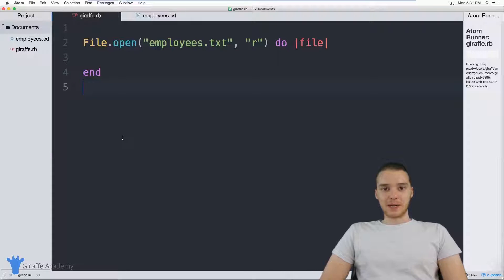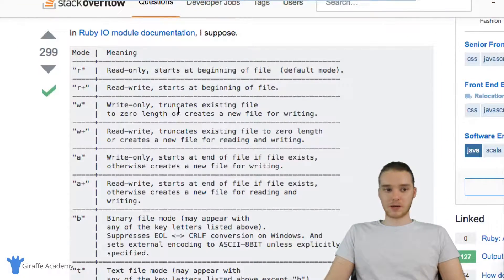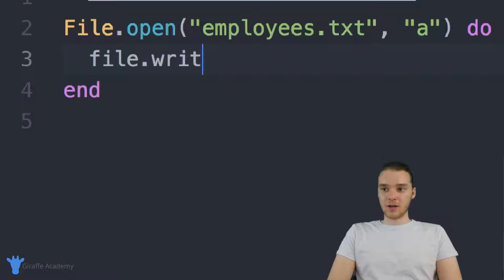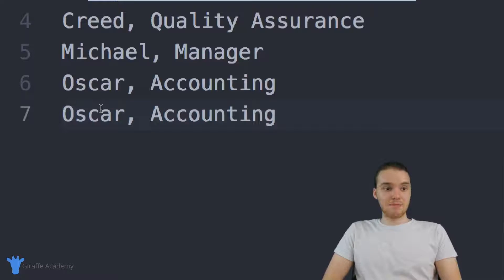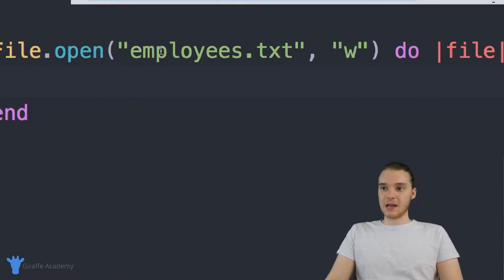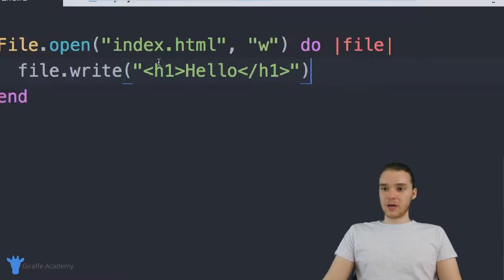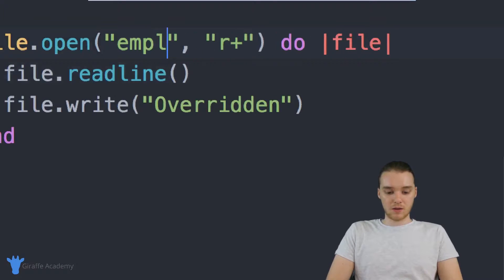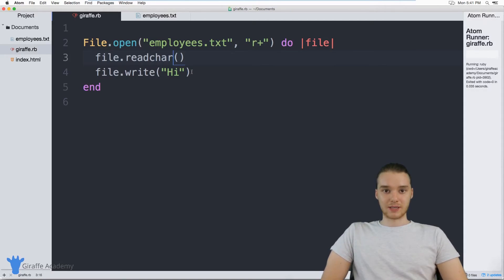Writing Files | Ruby | Tutorial 27